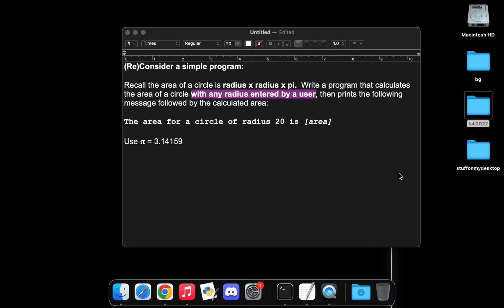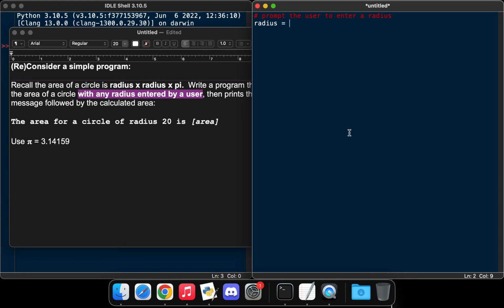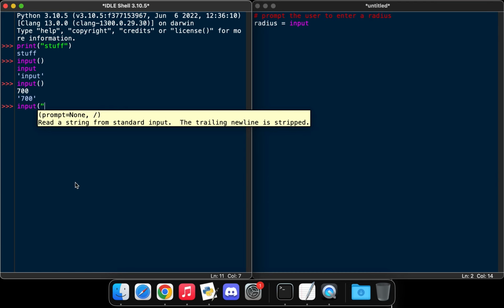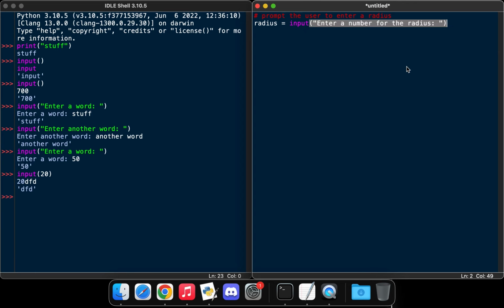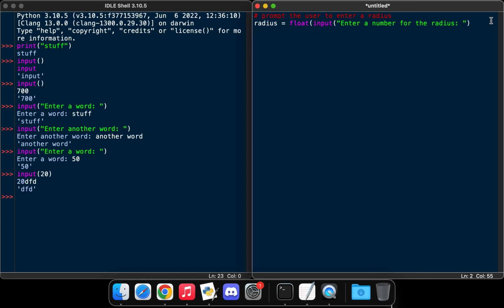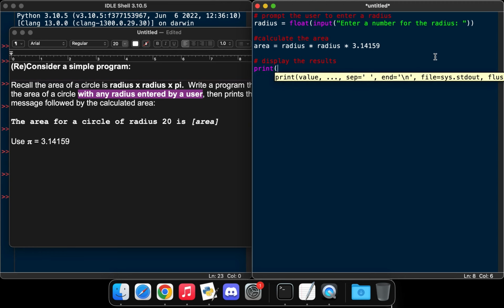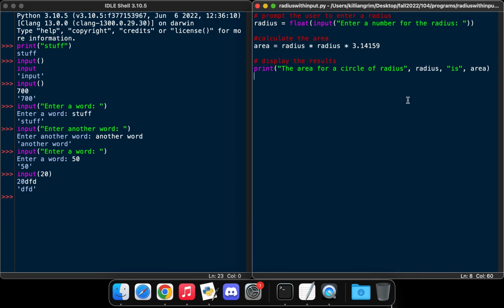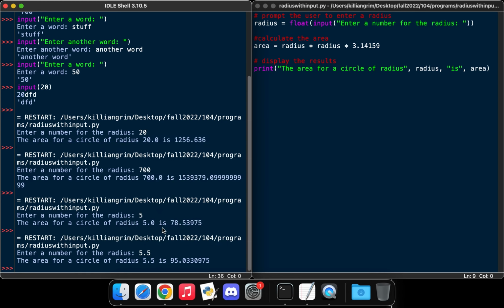CSIT104 FA22 - Lecture 2 Part 2: Getting input from the user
Lecture 2 Part 2: Getting input from the user
Note: This video is meant for you to follow and code along!  You can use Trinkets, IDLE, or any Python editor of your choosing!
REVEL Chapter 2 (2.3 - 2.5)